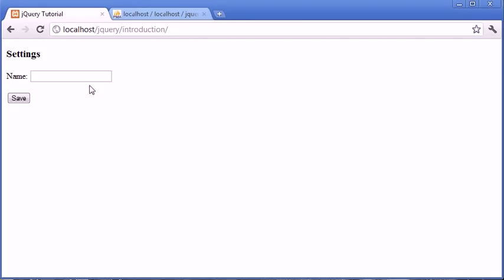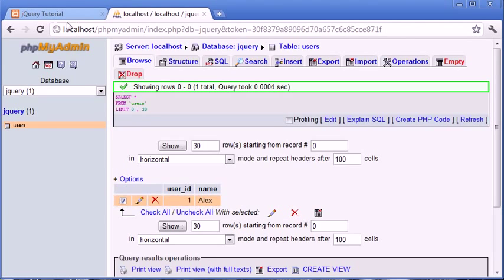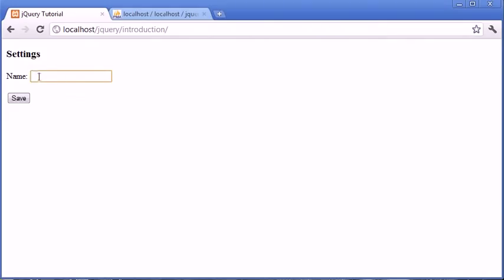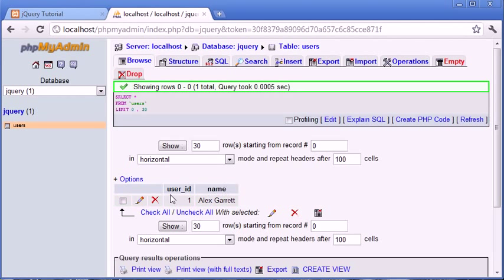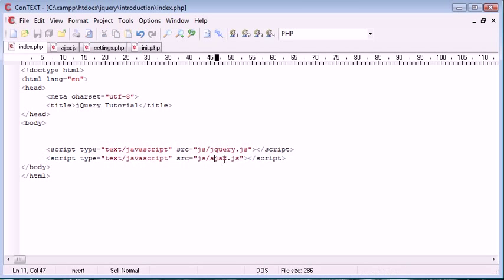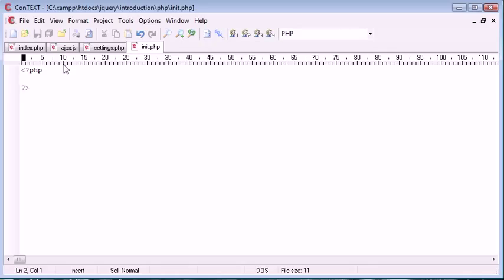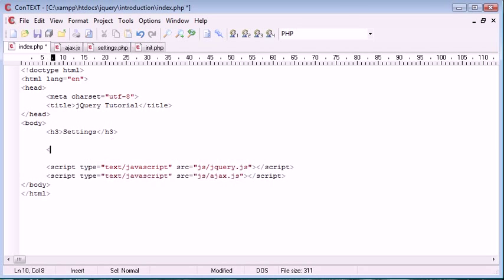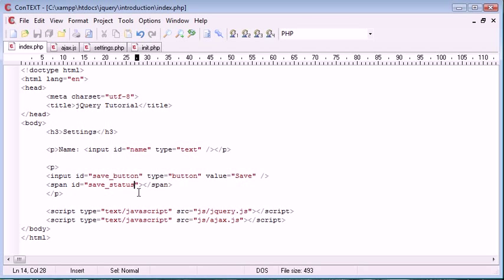jQuery Tutorial 111 Updating database table values